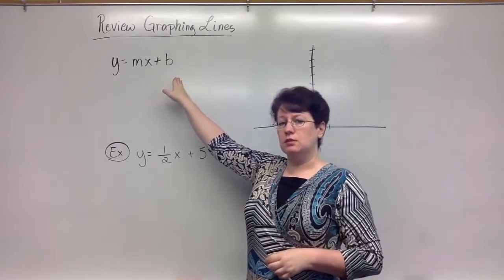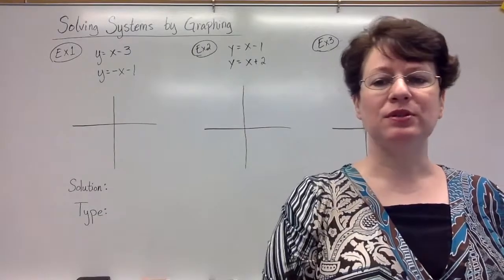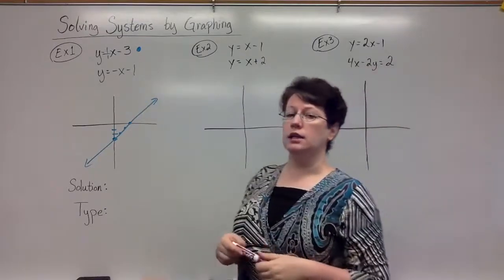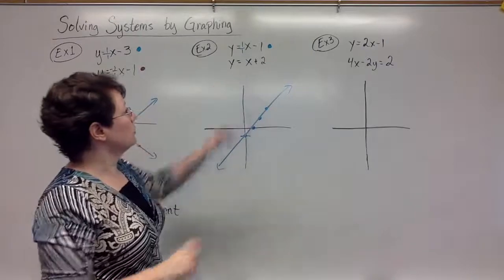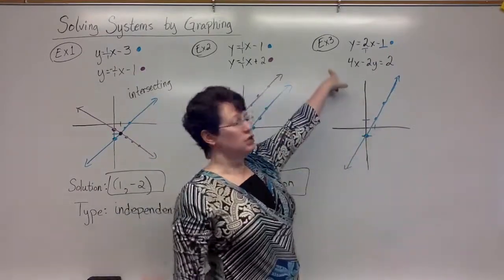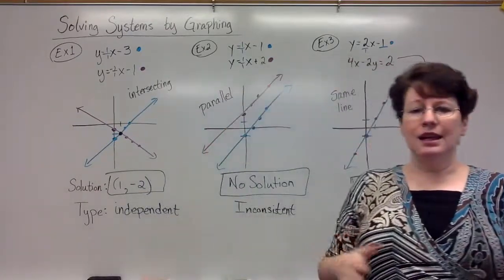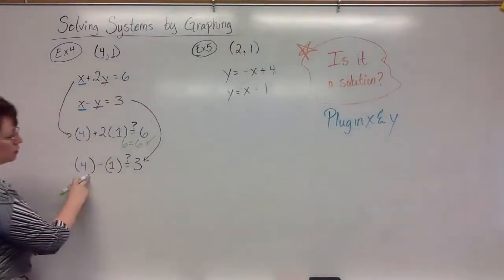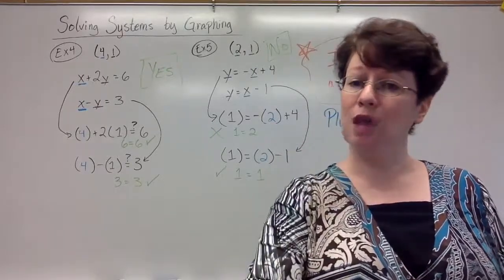Graphing Systems of Equations